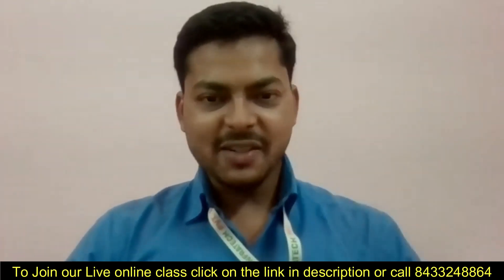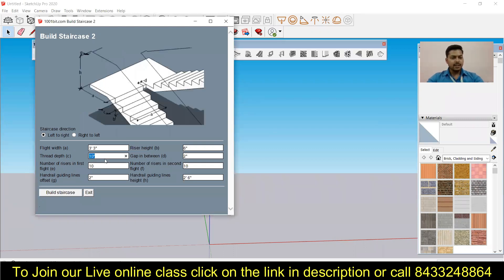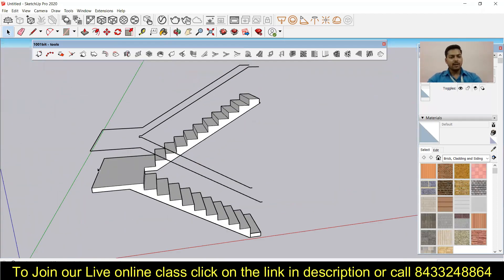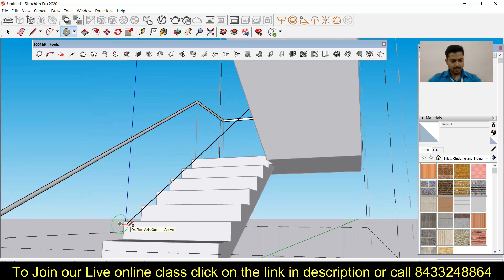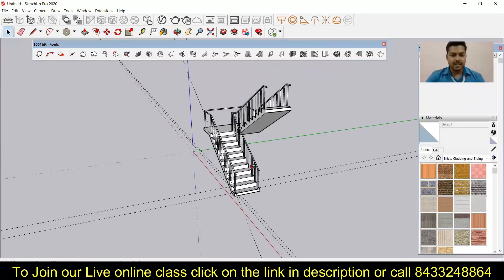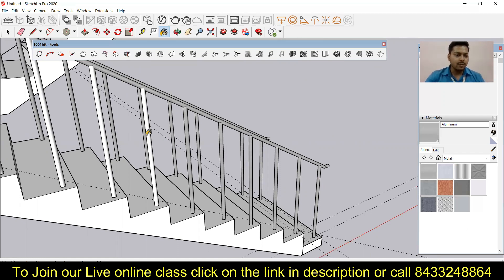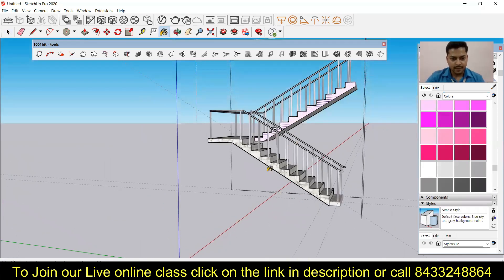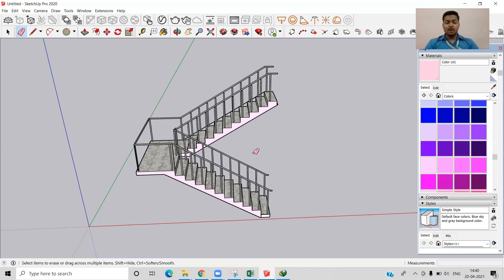Easiest Way of Staircase Modeling in SketchUp || Dog Legged Staircase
SketchUp can animate scenes of a 3D model. Animations are a great way to show off your model from different angles or share shadow studies. For example, say you create a scene with a morning shadow, another scene with a noon shadow, and a third with an evening shadow. With SketchUp’s animation feature, you can watch the shadow transition from morning to evening.